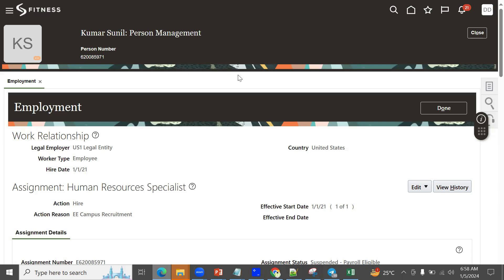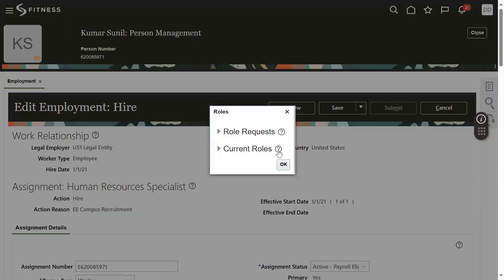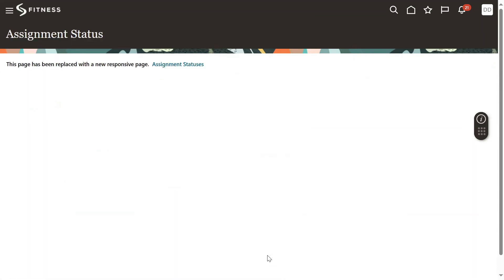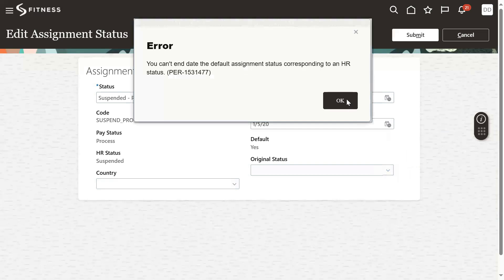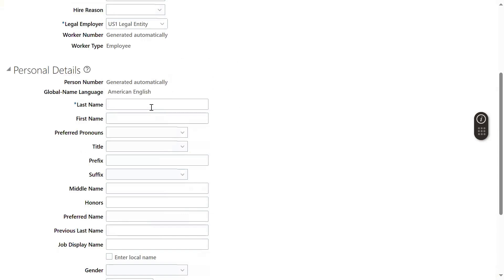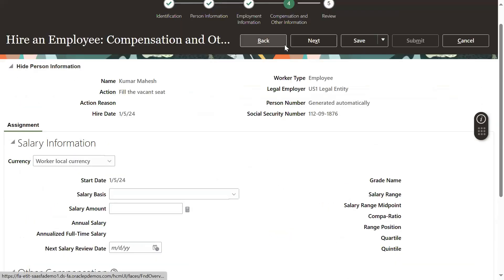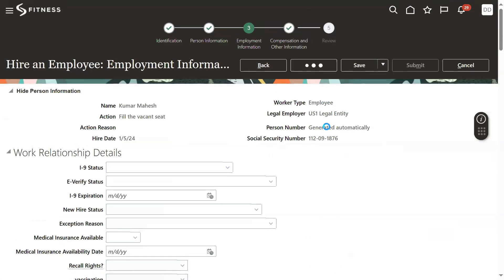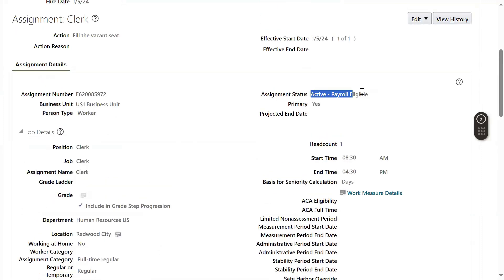Oracle Fusion HCM | Assignment Status | Interview Preparation | Placement | Real Time Training